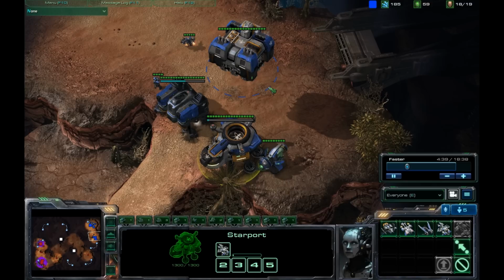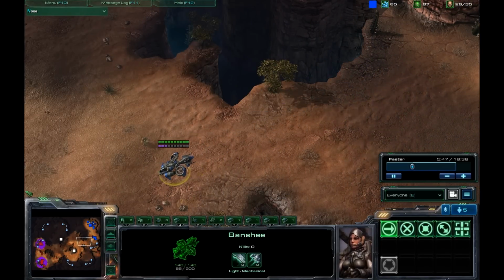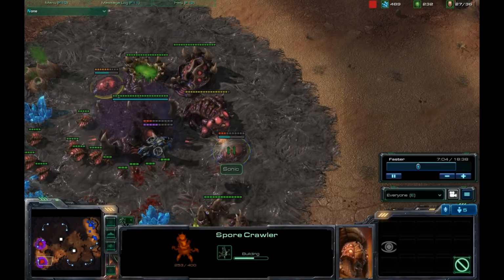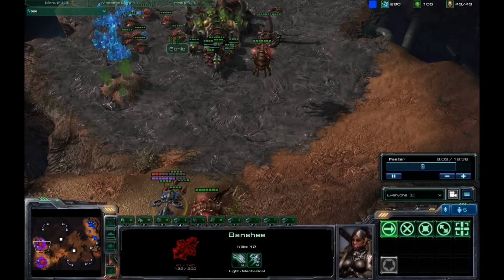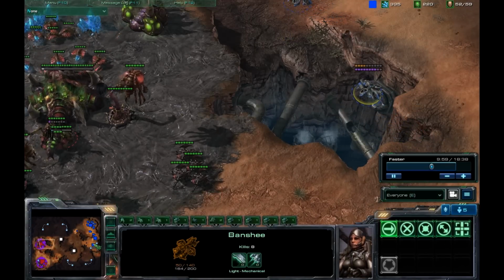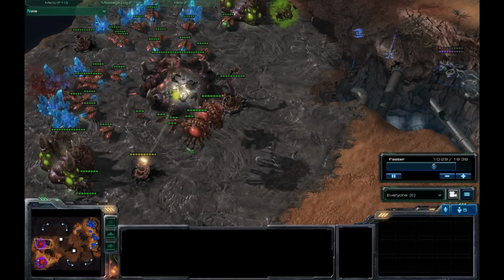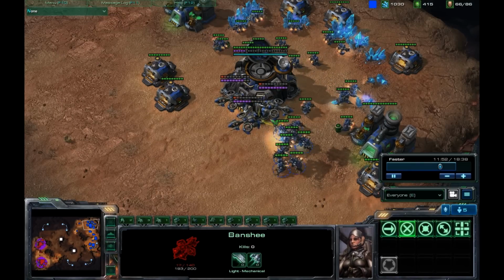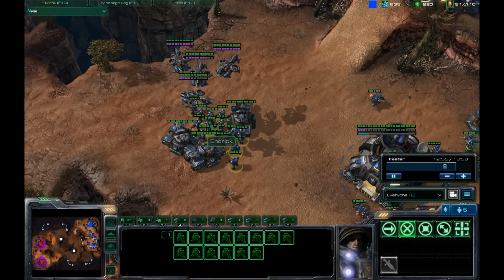Starcraft 2 - Endrick Audio Commentary 5 part 1/2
Starcraft 2 beta: Endrick Audio Commentary 5
Platinum League 1v1